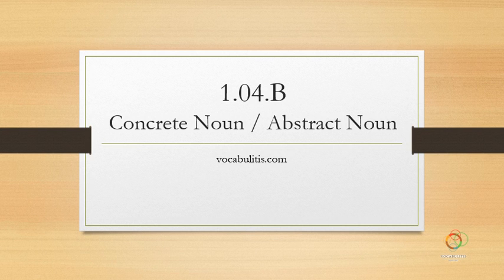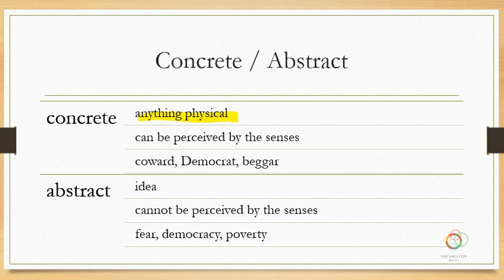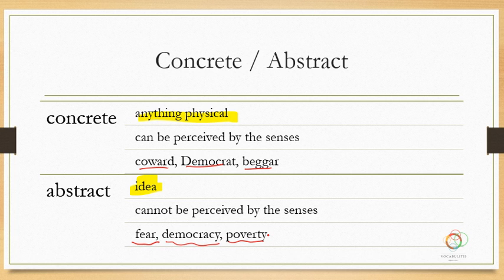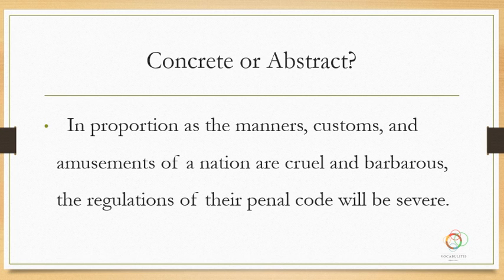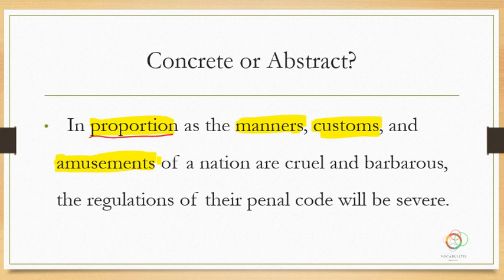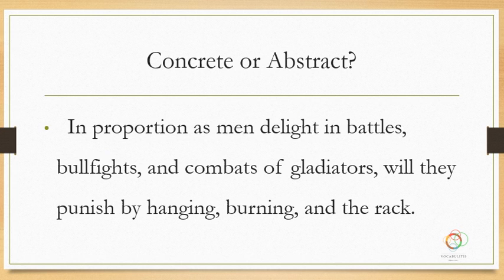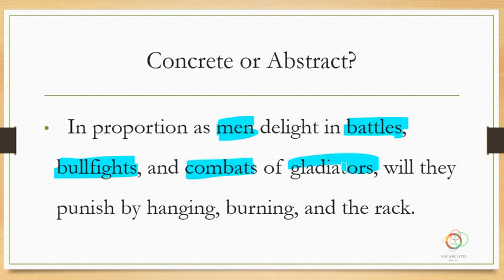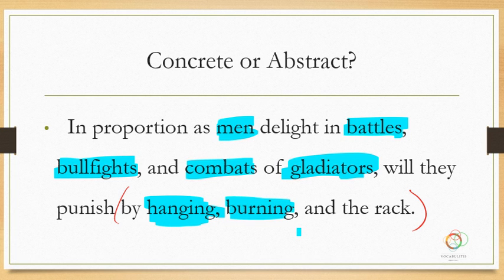Grammaritis 1.04.B English Made Simple - Concrete Nouns & Abstract Nouns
This video covers material from Section 1, Parts of Speech, Nouns.